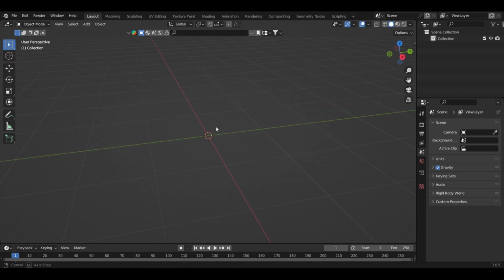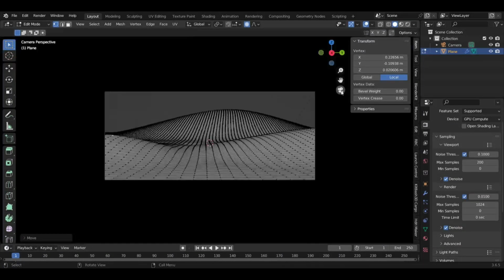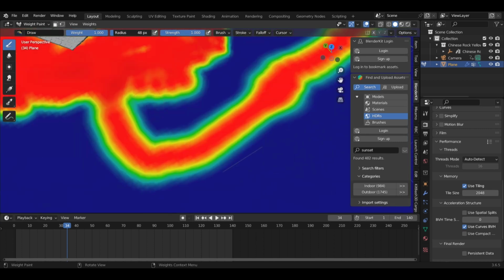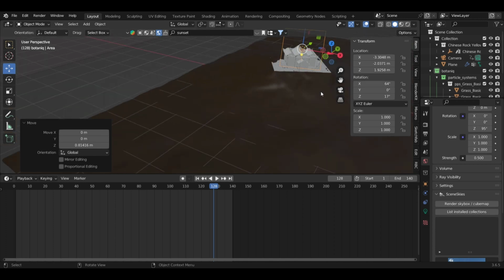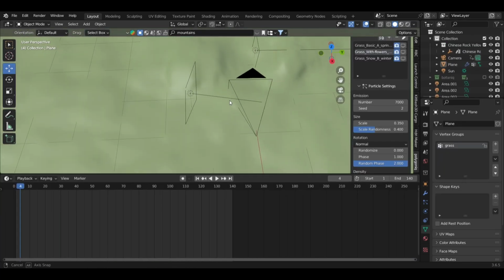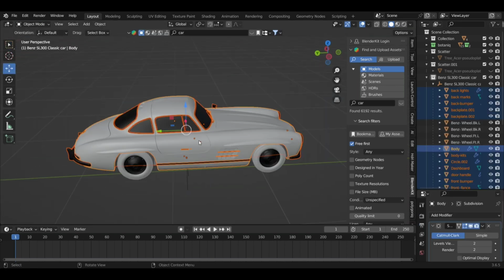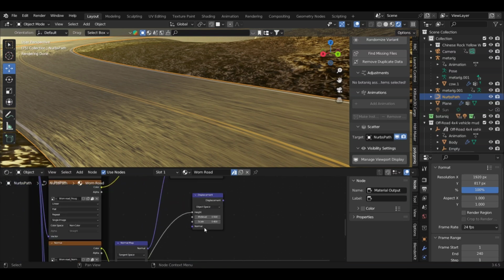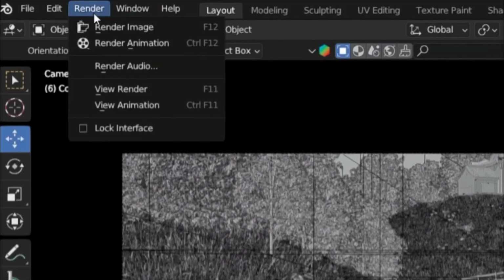How to Create a Stunning Cinematic Nature Scene in Blender (In Just 16 Minutes)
Learn how to create a realistic cinematic landscape in Blender.
Step-by-step breakdown of transforming a basic cube into a detailed scene.
Tips for lighting, texturing, and rendering for a professional finish.
Perfect for Blender beginners and advanced users looking for inspiration.
Unlock the secrets of cinematic rendering-watch now and transform your workflow!

Timecodes:

0:00 - Introduction
0:35 - Terrain Creation & Displacement Modifier
1:18 - Camera Setup & Cinematic Shots
2:11 - How to Sculpt the landscape
3:03 -  Adding the temple and Blenderkit
3:36 - Simple Camera animation
4:24 - Weight Paint Mode
4:52 - Botaniq Addon
5:28 - How to Create a Volumetric Clouds
6:05 - Applying HDRi Lighting for Realistic Skies
6:43 - Lighting adjustments
7:09 - Fog and Atmospheric Effects
7:45 - Adding Mountains using Blenderkit
8:09 - Trees and Object Scatter
8:51 - Road Creation & Subdivision
9:25 - Variety of Vegetations
9:54 - Car Import & Animation with Rigacar Add-On
12:05 - How to Animate a Car
13:40 - Render Settings and Post-Processing in DaVinci Resolve
15:01 - Final Result

used addon - Botaniq , Blenderkit, Rigacar

Song used - pixabay, into the wild
Follow & Support - @4mcgworks479

Laptop Specs - RTX 4050 16GB RAM RYZEN 7 7800